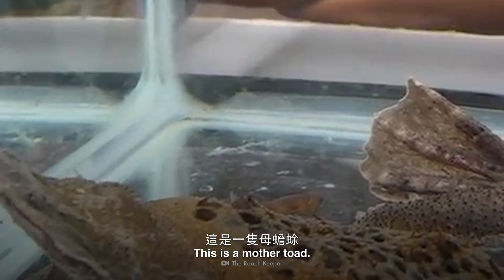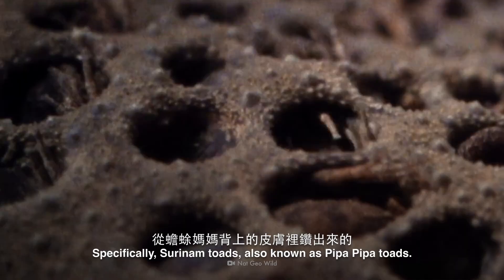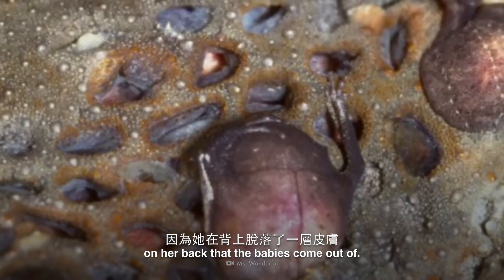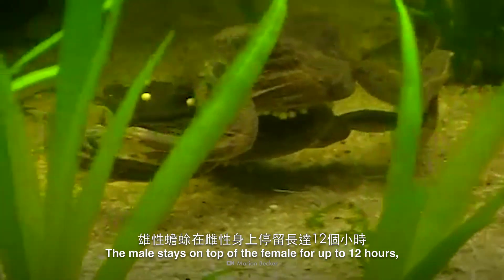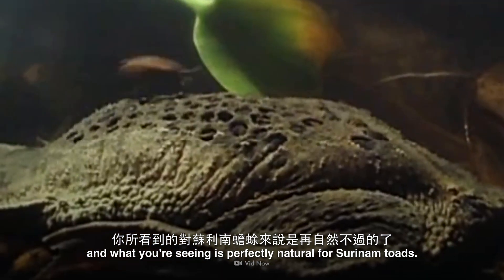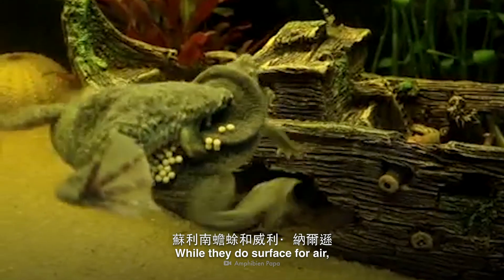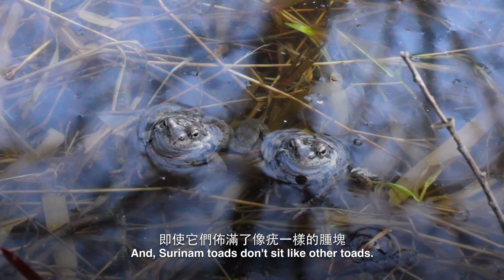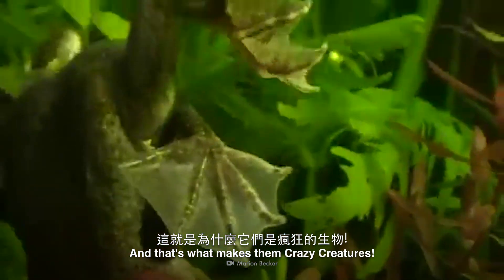從皮膚裡出生的蟾蜍？｜ 奇怪動物紀錄片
為什麼蟾蜍寶寶是從皮膚裡生出來的？這種生物還有哪些方面是很奇怪的？